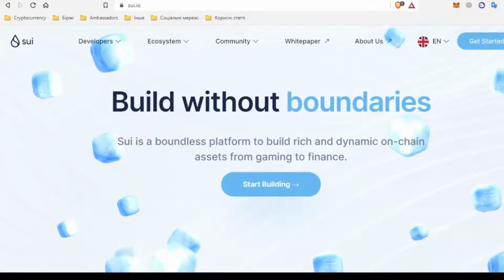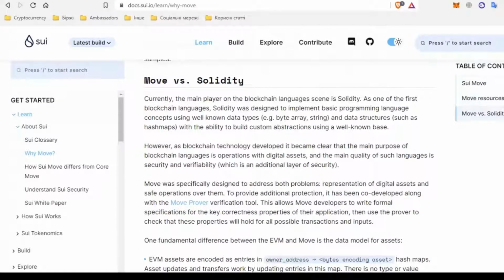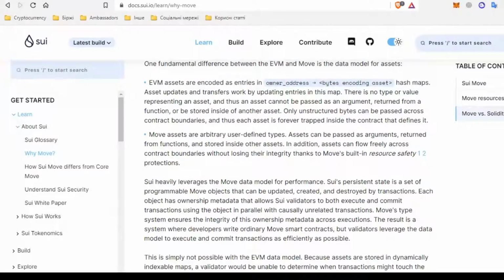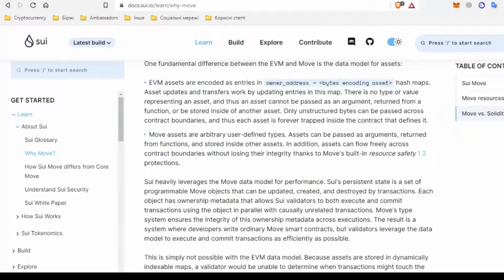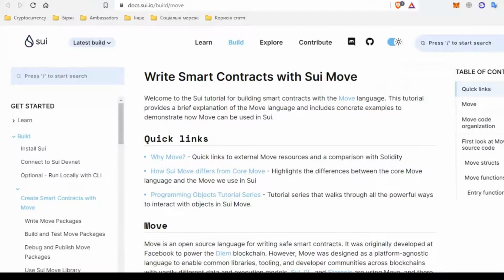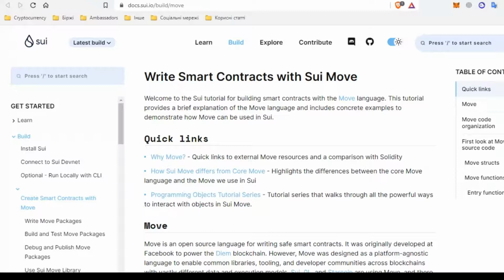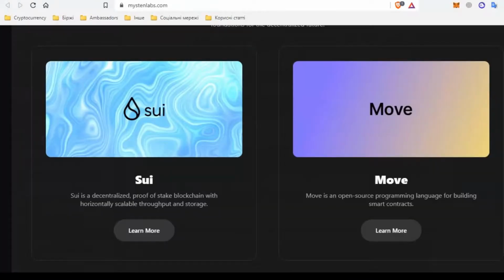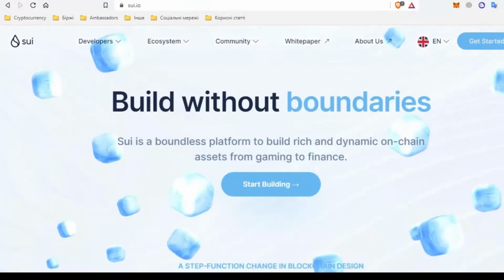Why is Sui written in Move?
Hello friends! In this video, we continue the series of introductory videos about the Sui project. Today we will consider why Sui is written in Move language? So let's start the review!